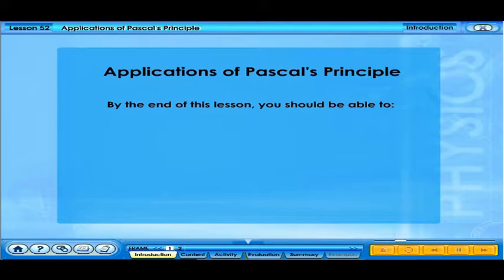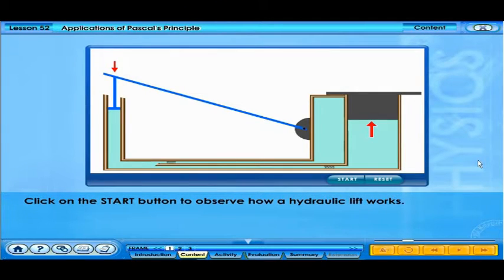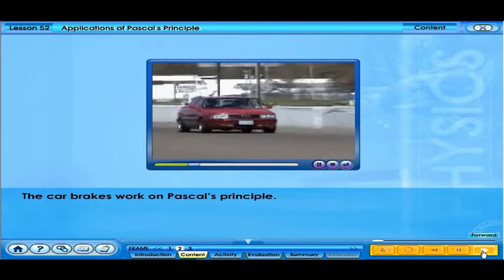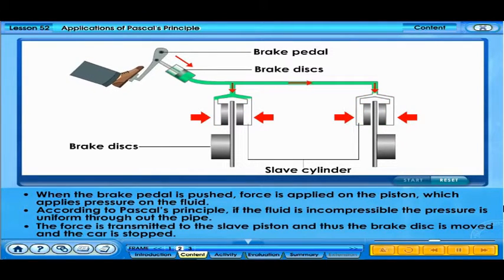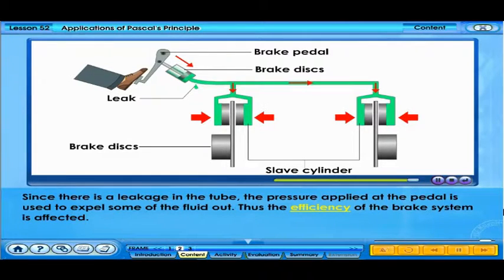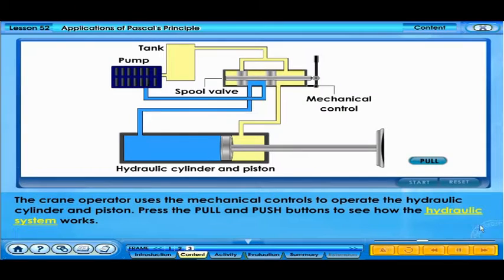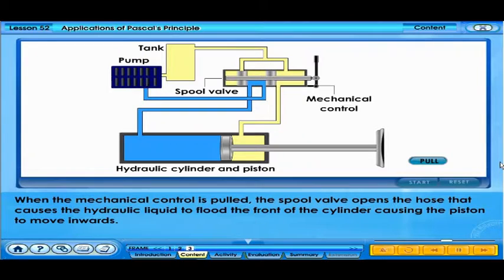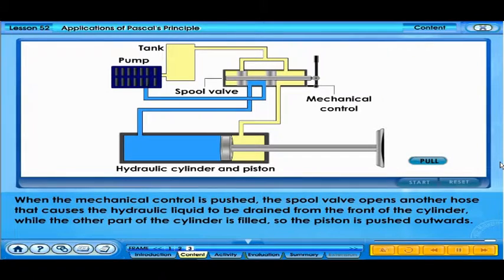Application of Pascal's Principle (F4 C3 L52)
FORCES AND PRESSURE